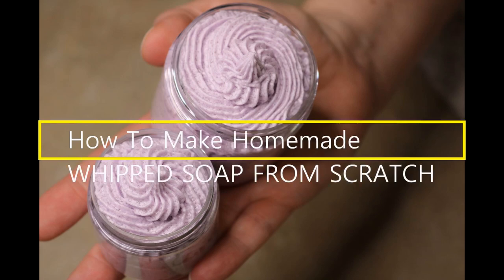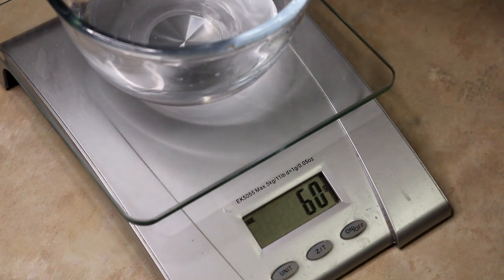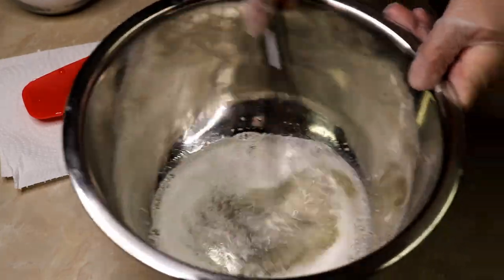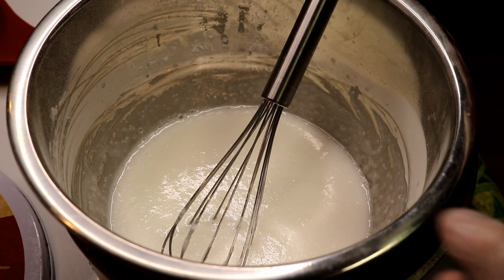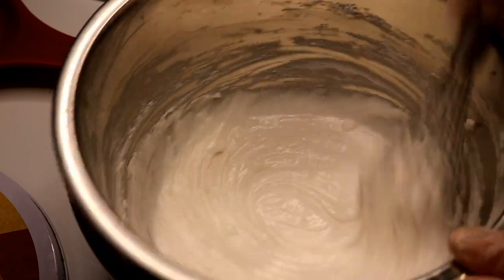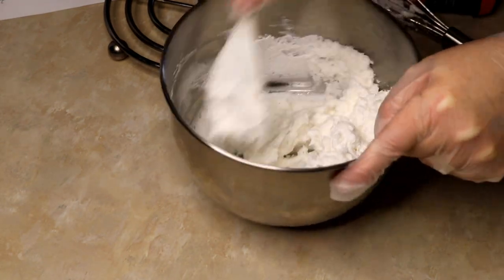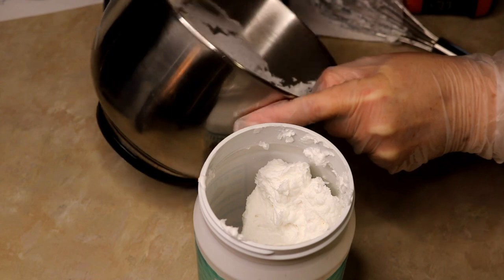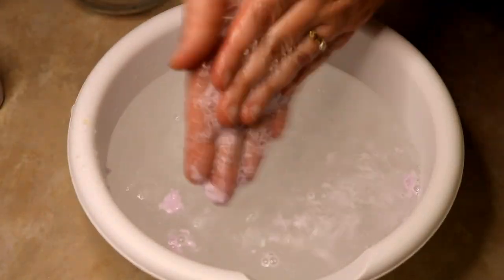How To Make Homemade Whipped Soap From Scratch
Join me as I show you how to make homemade whipped soap from scratch.  It’s not hard, it’s just a little time-consuming.  I’ve found that making my own from scratch doesn’t really save me any money, but I’m in control of the quality of the ingredients, and my base comes out more luxurious and easier to work with, and you can’t put a price on that!

 This base ends up so incredibly smooth, and whips up to perfection.  It takes additional oils and fragrances well and colors very easily.  Stick with the video to the end and you can see the thick, fluffy whipped soap we can make out of this.

 You’ll need the following ingredients and equipment:

Distilled Water
Sodium Cocoyl Isethionate (SCI)
Stearic Acid
Cocamidopropyl Betaine
Vegetable Glycerin
Germall Plus
Double Boiler
Wire Whisk
Thermometer (Digital is Best)
Stick Blender
Empty Container (Preferably Plastic)
Gloves
Mask
Hair Net

Recipe
This is not my recipe.  I believe I got this from “DIY Foaming Bath Whip From Scratch” - Young and Making It TV.

20% Distilled Water (Do NOT use tap/spring water)
31% Sodium Cocoyl Isethionate (SCI)
5% Stearic Acid
20% Cocamidopropyl Betaine
23% Vegetable Glycerin
1%  Germall Plus

 Here are some interesting facts about the ingredients we’re going to use:

Distilled Water
Using distilled water protects against microorganisms such as bacteria, viruses, and protozoans.

Sodium Cocoyl Isethionate is one of the mildest surfactants you can use.  It is used to make bubble baths, bath bombs, foaming bath butter bases, and shampoo bars.  It is so mild that this extremely gentle surfactant is also called baby foam, and is used in many baby products.

Stearic Acid
Stearic Acid is a fatty acid that is an emulsifier that helps to keep products from separating.  It is also an emollient and lubricant.  It helps to soften skin.  It's used in numerous products like soap, lotion, and moisturizers.

Cocamidopropyl Betaine
Cocamidopropyl Betaine is a thickening agent that produces a nice, thick lather when combined with water.  This makes products feel creamier, and the lather loosens the dirt and gunk on your skin, causing it to rinse off easier after cleaning.

Vegetable Glycerin
Vegetable Glycerin is a clear liquid that is usually made from soybean, coconut, or palm oils.  It is thicker than water and is used widely in food, cosmetics, and pharmaceuticals.  It's believed to have anti-aging properties, to help with acne treatment, to reduce blemishes and marks, and is an effective moisturizer for dry skin.

Germall Plus
Germall Plus is a natural broad-spectrum preservative and is great to use in emulsion products, scrubs, shampoos, and hair conditioners.

Germall Plus
Wire Whisk
Stick Blender
Vegetable Glycerine
Stearic Acid
Cocamidopropyl Betaine
Metal bowl (5 quart)
Ring light
Canon EOS Rebel T6i SLR Camera